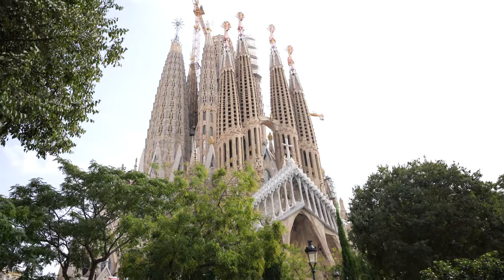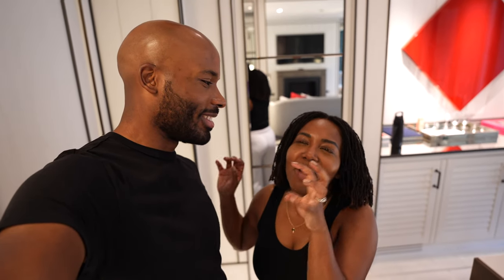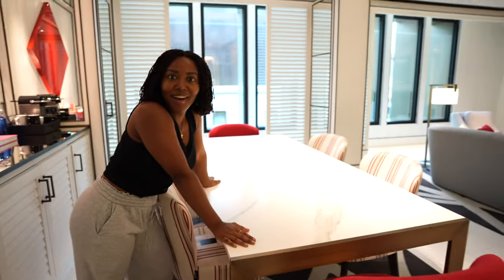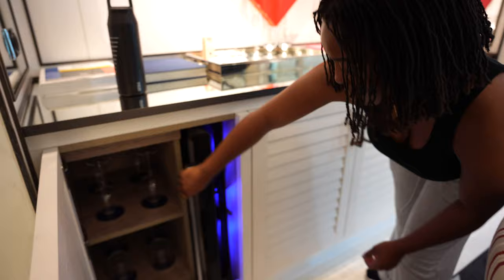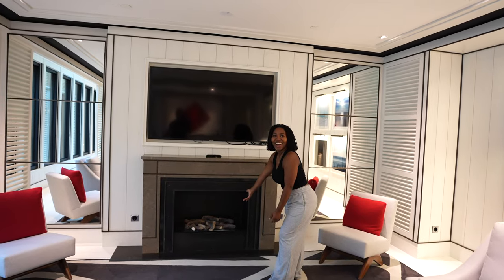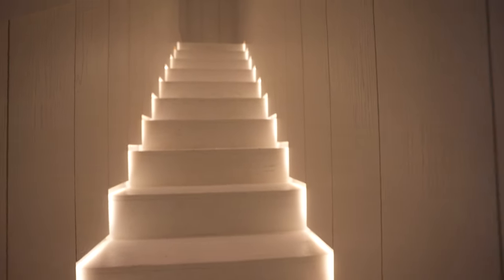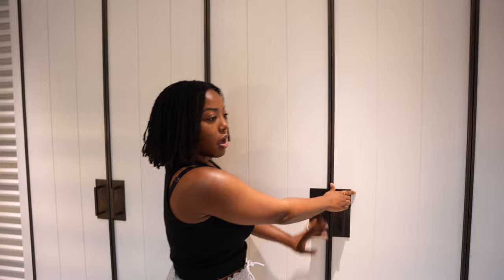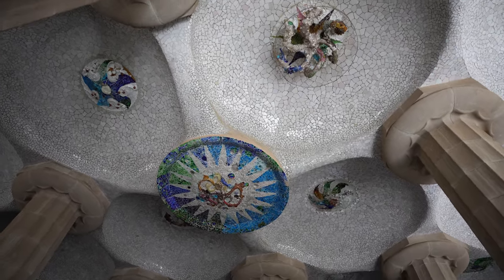WE GOT UPGRADED TO THE BEST ROOM IN BARCELONA, SPAIN! | Seventy Barcelona Room Tour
We stayed in the best room that Seventy Barcelona has to offer, the Duplex Suite! It was such a great surprise to be upgraded to this room. What a great way to start off our adventure in Barcelona, Spain!

(Kyra is not offering travel services at this time)

Camera Equipment: Sony A74
                iPhone 14 Pro Max
Editing Software: Final Cut Pro or iMovie
Our Wedding Anniversary: September 6, 2015